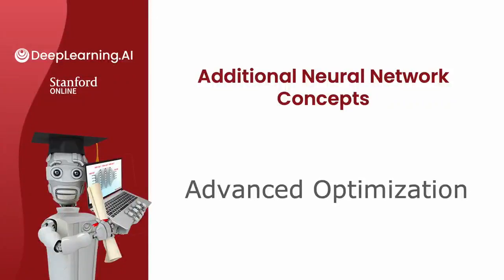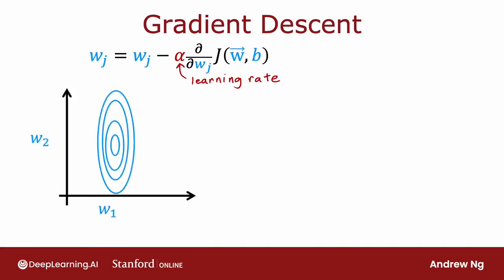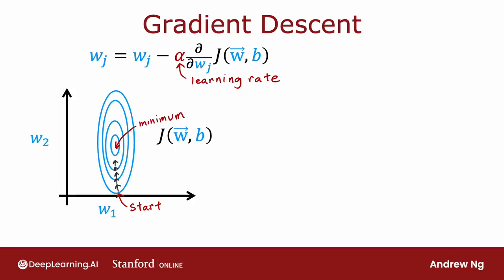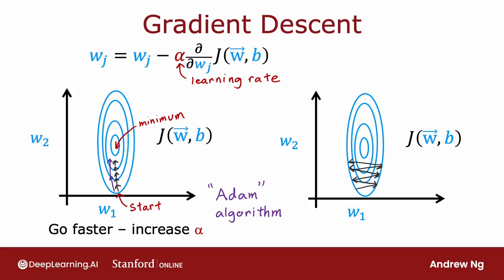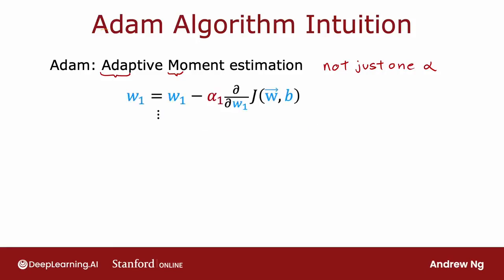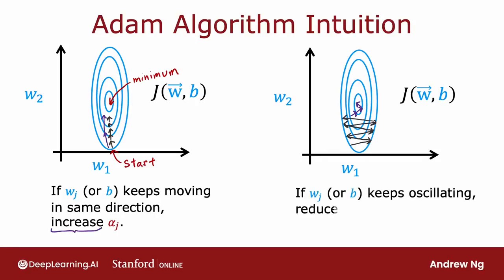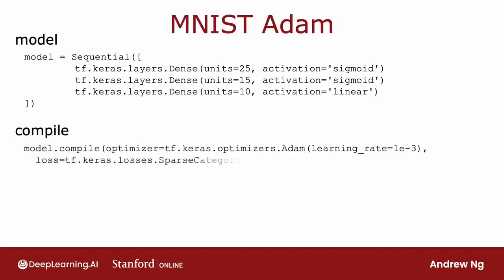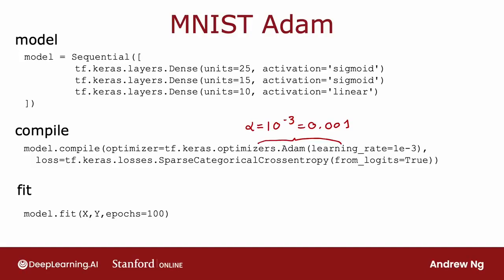P63 高级优化方法【2024公认最好的 | 吴恩达机器学习 | 教程 | Machine Learning Specialization(超爽中英!)】